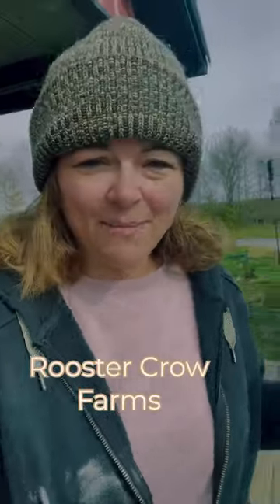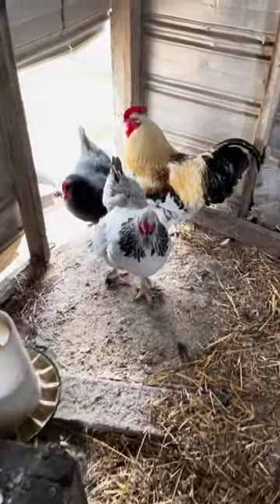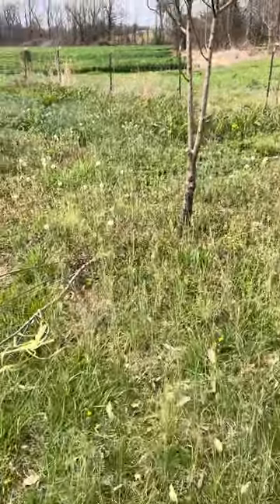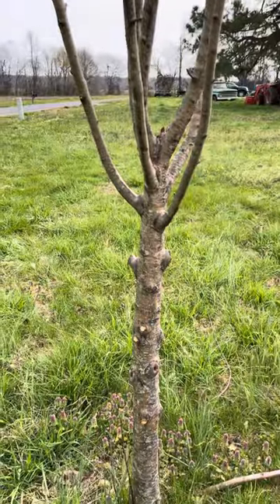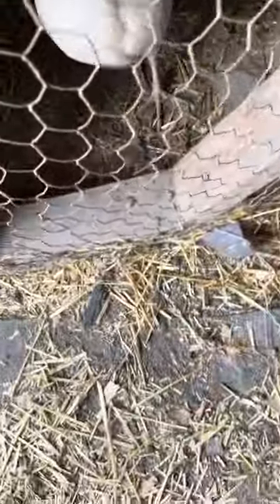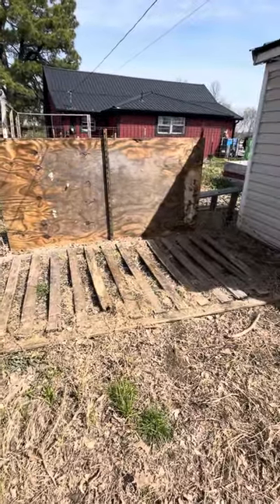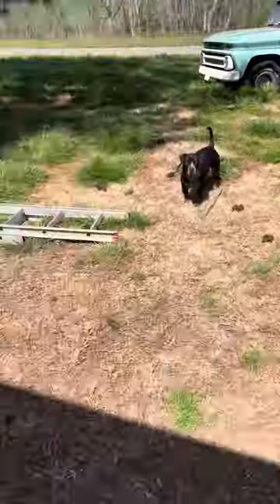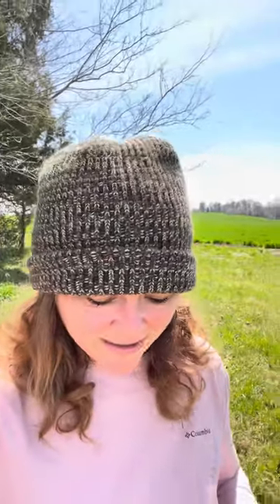Wow Look at That Compost Bin!!!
Making our new compost bin. Chicken eggs. Chicken nesting boxes. Finding treasures in the rough. Brooding box to come.